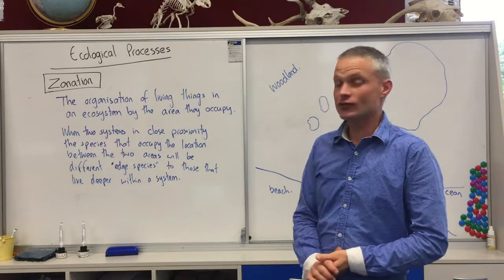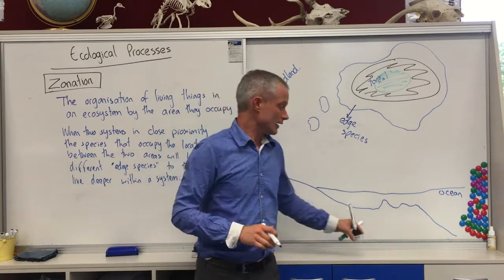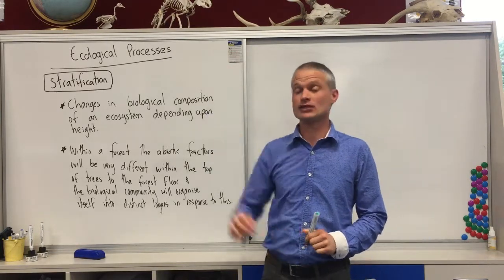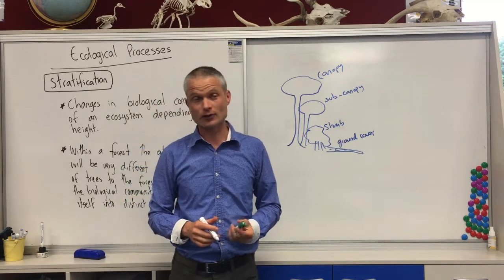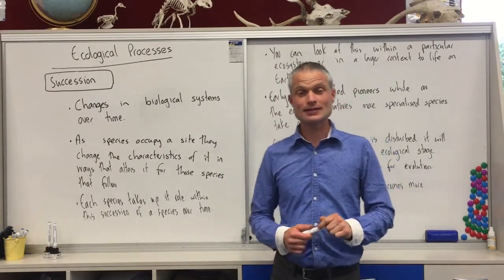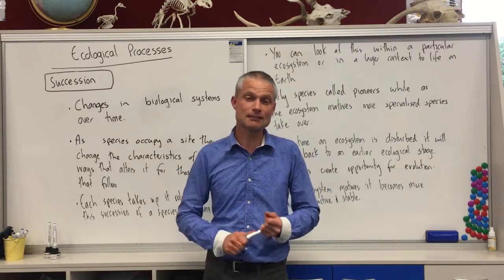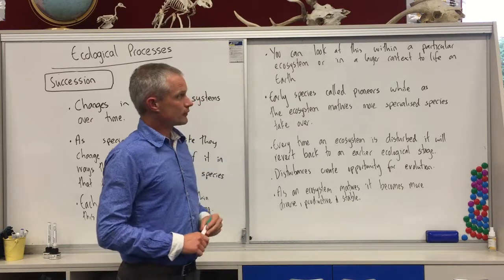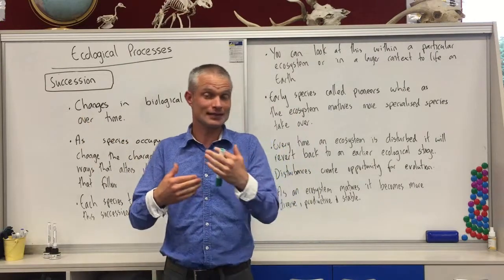Ecological Processes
This video describes the ecological processes of stratification, succession and zonation and how an understanding of these patterns is helpful within a permaculture design.